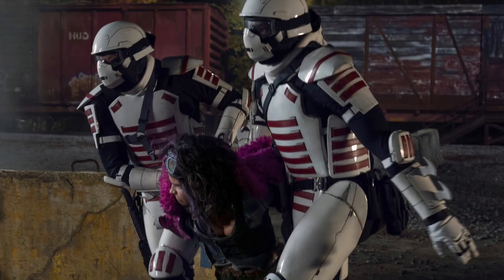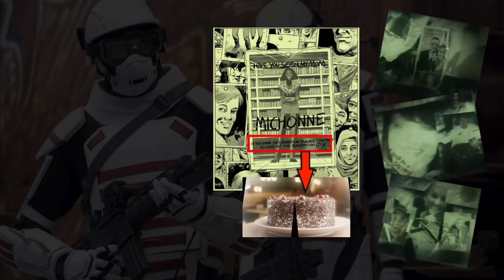TWD Season 11 'Wall of Missing Peopple Board' Teaser + Reunion Remix Explained | The Walking Dead Se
__SuperVideos Productions__